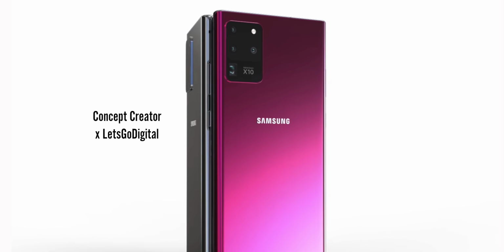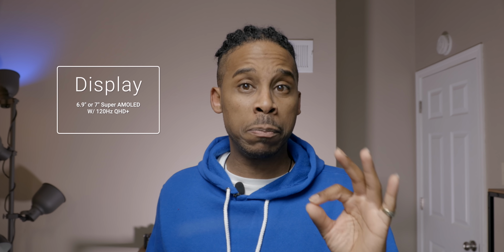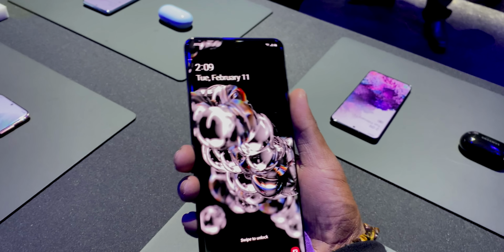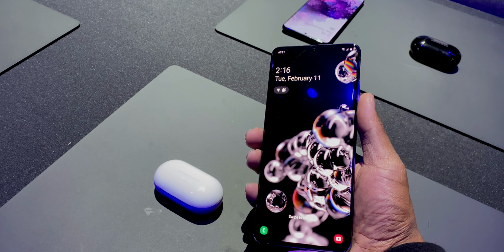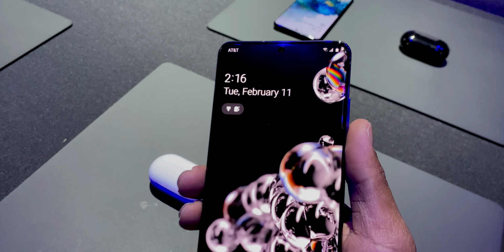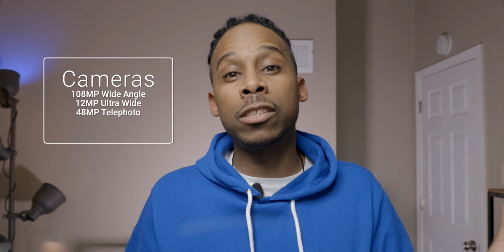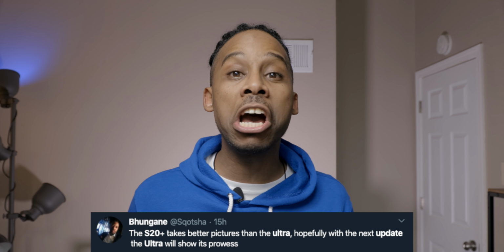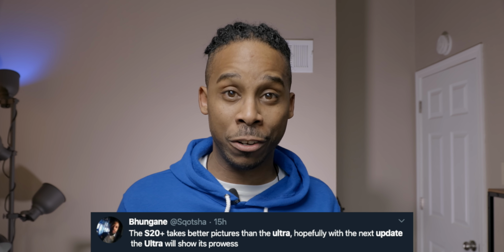Note 20 Leaked - It will Be the BEST PHONE of 2020?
I've been keeping a close eye on the Galaxy Note 20 Rumors Leaks and early Renders. I've got Galaxy Note News you wanna hear! Also Lets talk about the Galaxy S20 ultra Autofocus FAILURE and why the Note 20 will be WAY BETTER! [ NOTE 20 EARLY LOOK INSIDE ] The Note 20 Ultra?
📷 Camera Used to make this video
[B&H Photo]
📷 Lens used to make this video
[B&H Photo]
📷 Secondary Lens
Atomos Ninja V (monitor/recorder) [BHPhoto]
◾ Lav MIC used
◾ SD CARD I USE
◾ VIDEO FLUID HEAD
◾ Good Starter/Budget CAMERA for YouTube [BHPhoto]
🔴 TUBEBUDDY is a TOOL I USED THAT HELPED GROW MY CHANNEL
🔴 How I MANAGE my YouTube Finances(Get 50%OFF)
🔵-- RECOMMENDED TECH!
📌-- FOLLOW ME---
Follow ME @CJUnplugged_ (IG/Twitter)
◾ Computer Tech
📌 BEST MOUSE
📌 EDITING COMPUTER
📌 MacBook Pro 16" (Base model)
[B&H Photo]
📌 MacBook Pro 16" (i9 Base Model)
[B&H Photo]
📌 PORTABLE HARD DRIVES